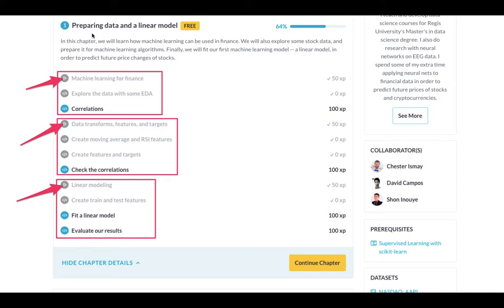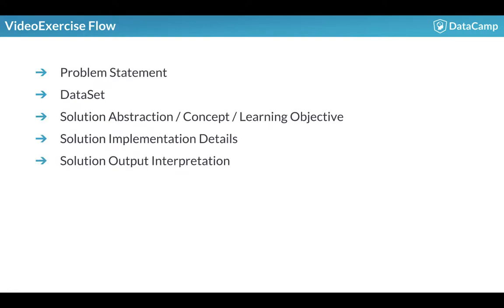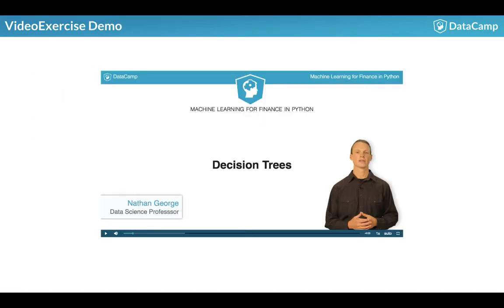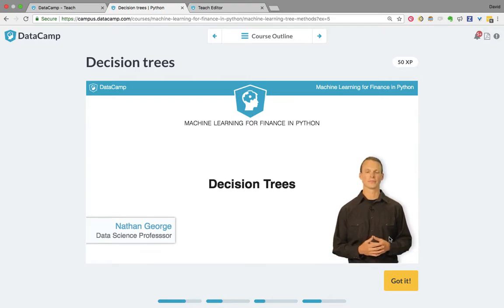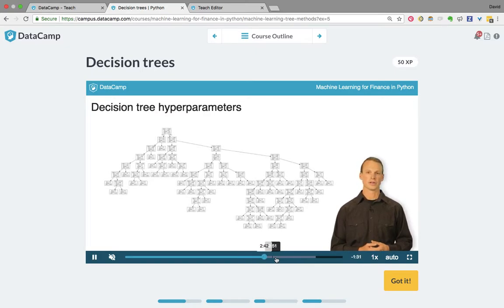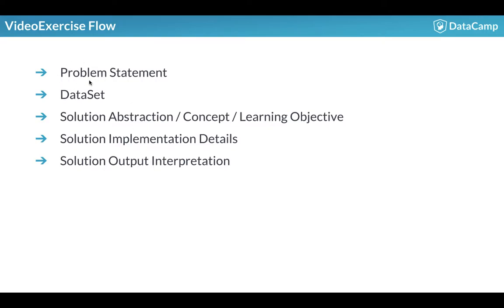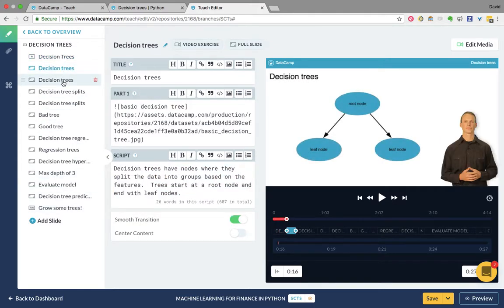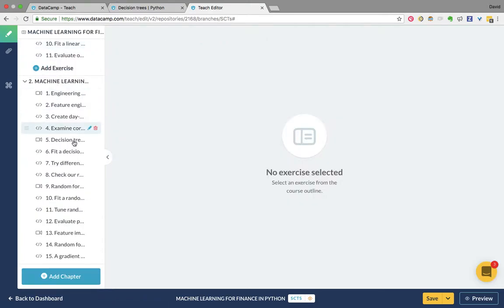Course "Video" exercises